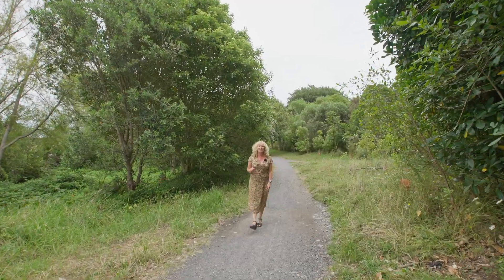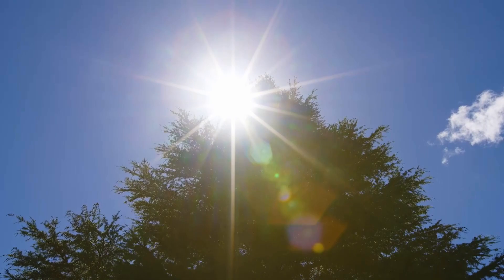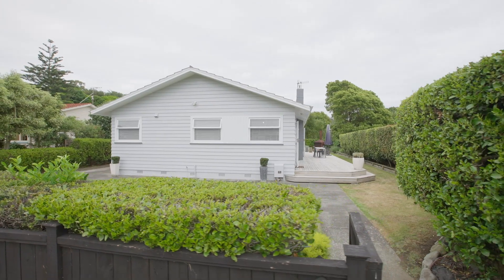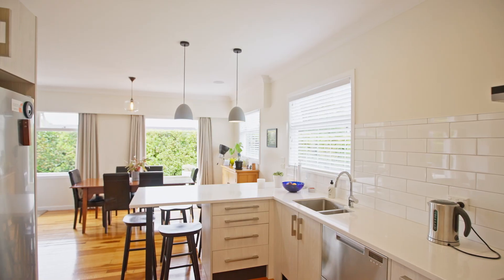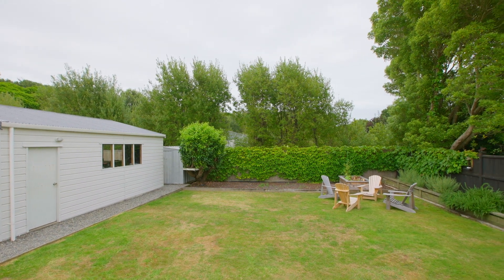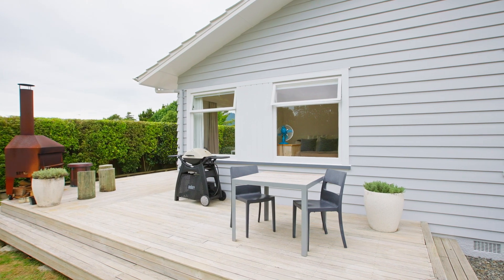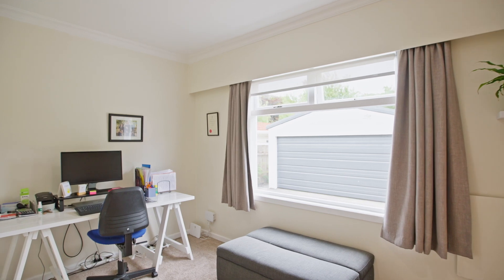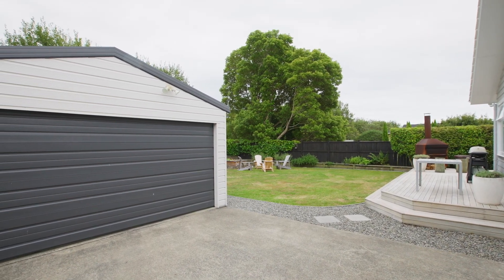SOLD | 14 Leybourne Avenue, Waikanae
Less is more, as the saying goes, and this superbly renovated home more than lives up to that with a style that could easily see it featured in the glossy pages of an interior design magazine. With a calming, neutral decor throughout, there's a serenity here that transports you away from all the hustle and bustle, surrounding you with warming natural light.

Deadline Sale closes 1pm, 02 March 2021, Voyle & Co Realty Ltd, Paraparaumu Beach